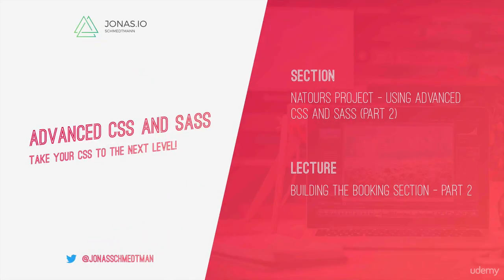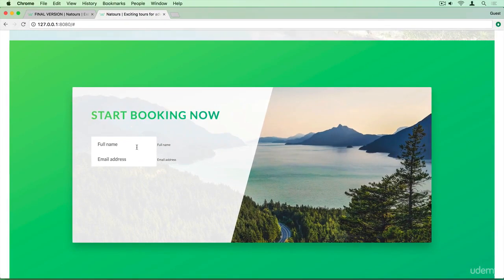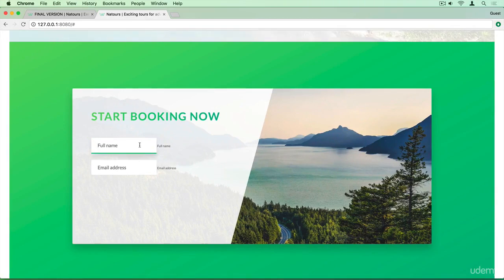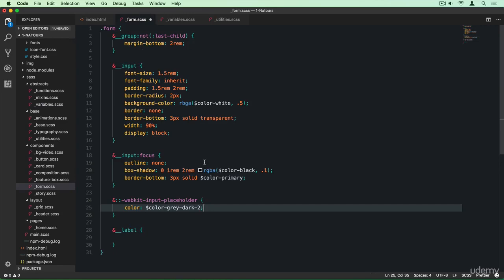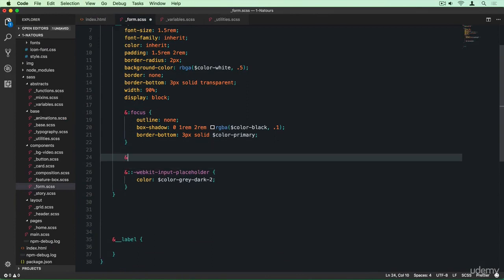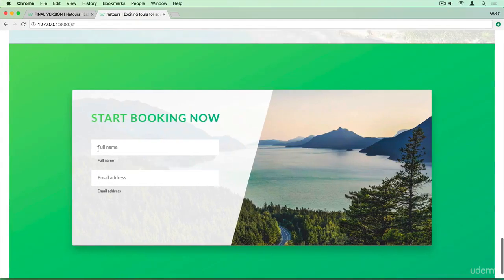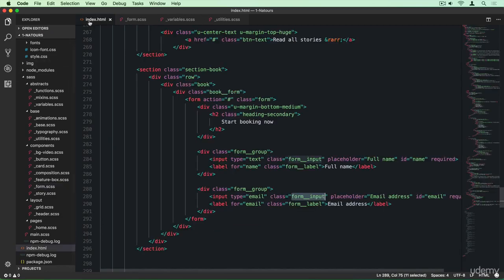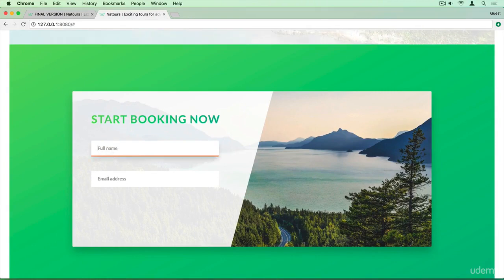046 Building the Booking Section Part 2